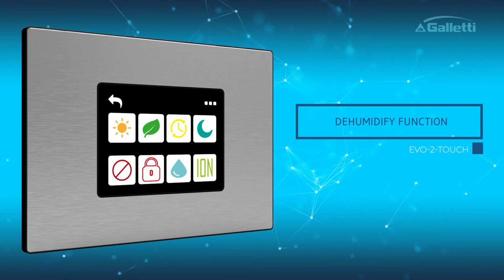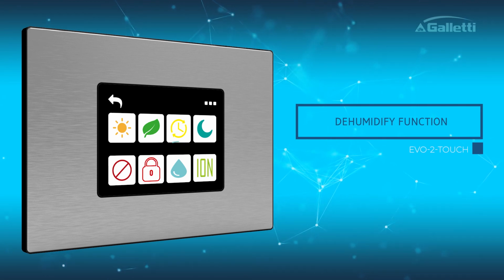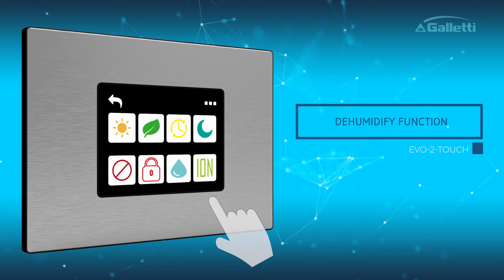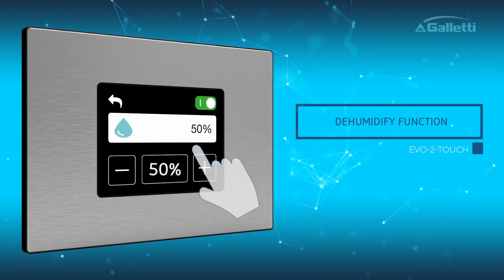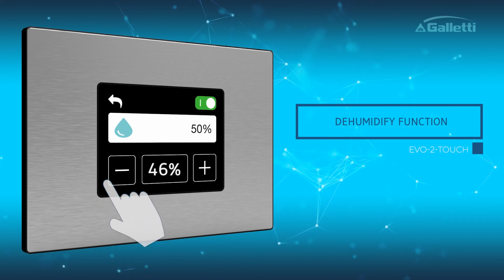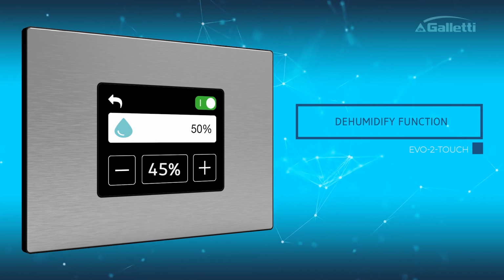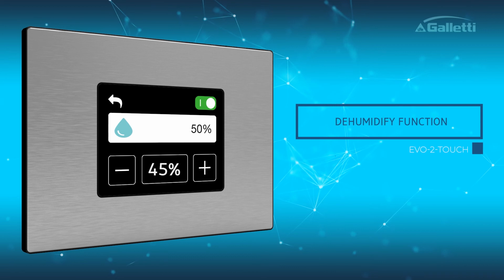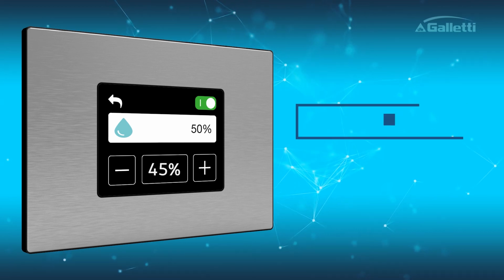Tutorial EVO-2-TOUCH (EN)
EVO-2-TOUCH
00:00 Intro
00:12 Unit setting
00:52 Air probe configuration
01:32 Ventilation type
01:48 Summer/Winter switching
02:10 Language
02:47 Regulation settings
03:20 Time schedules
04:05 Economy mode
04:40 Dehumidify function
05:21 Manual activation of ioniser
05:39 User access restriction
06:08 Lock screen